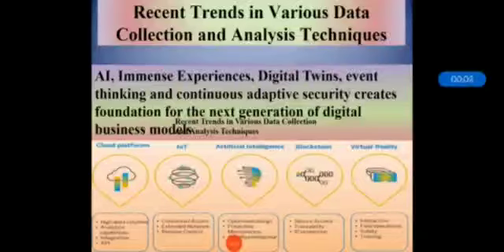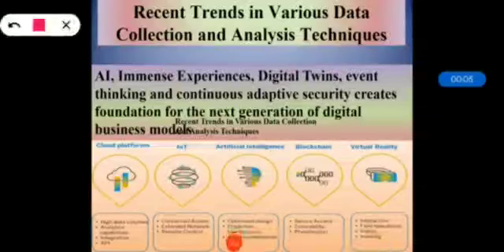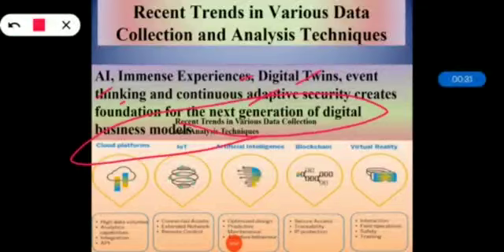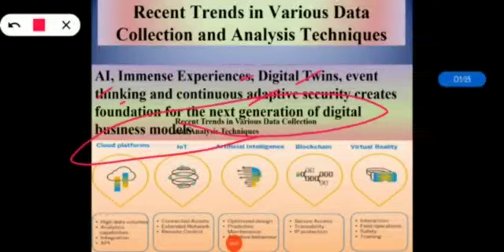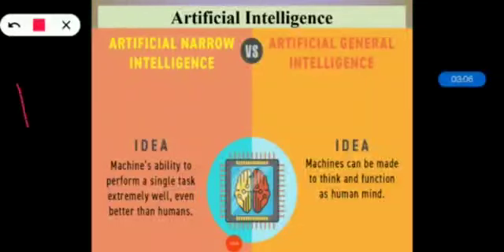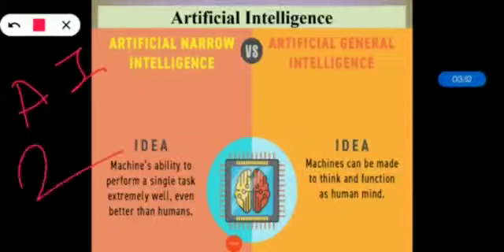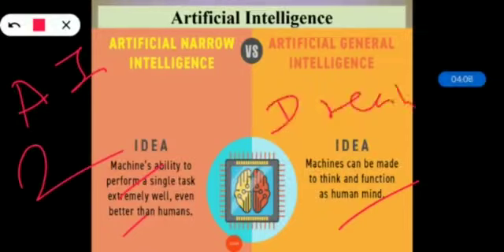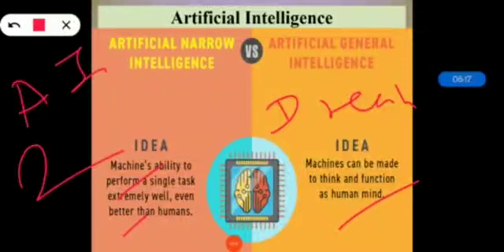DA- Data Analytics-BE CSE-IT- Recent Trends in Various Data Collection and Analysis Techniques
Recent Trends in Various Data Collection and Analysis Techniques